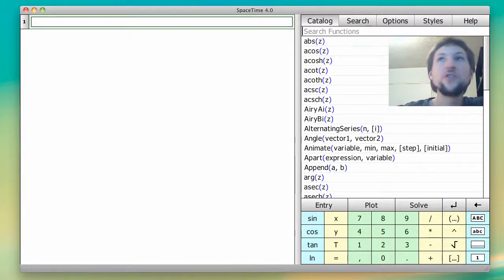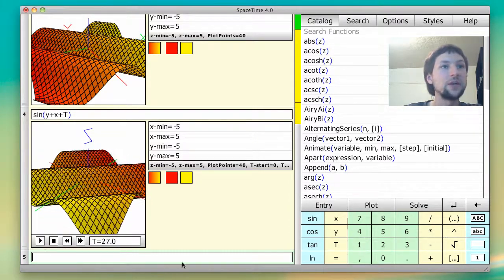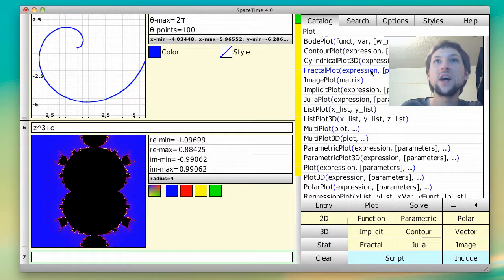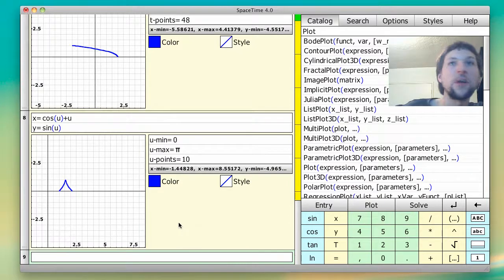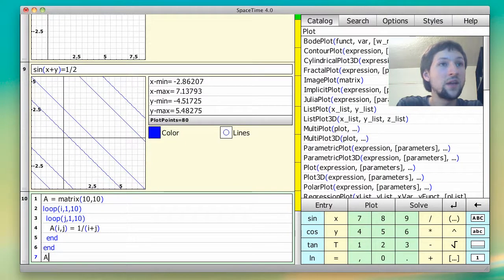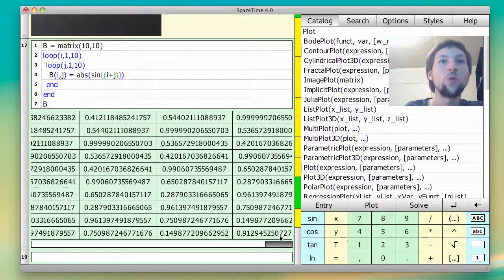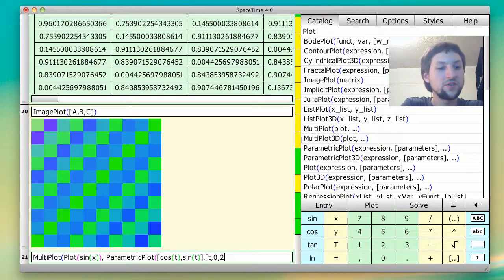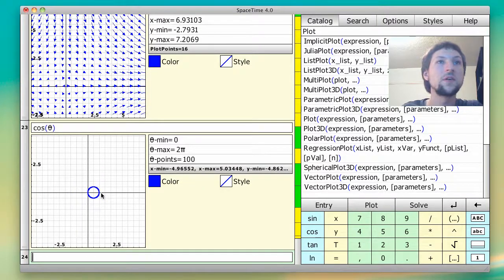SpaceTime Tutorial - 2D Graphs